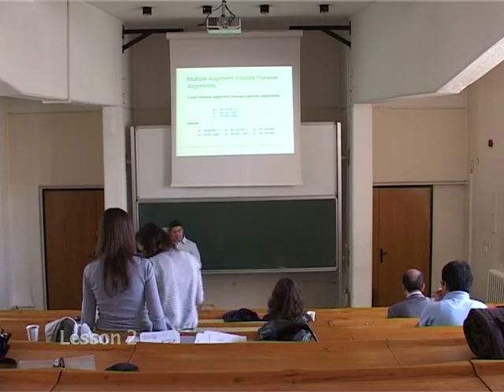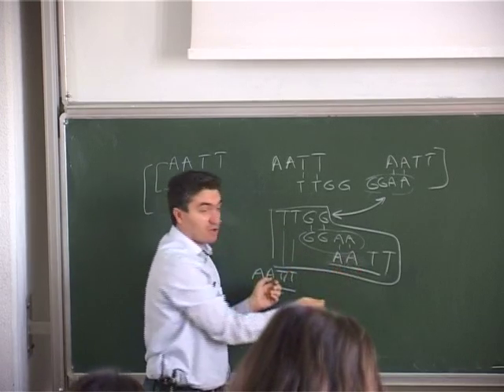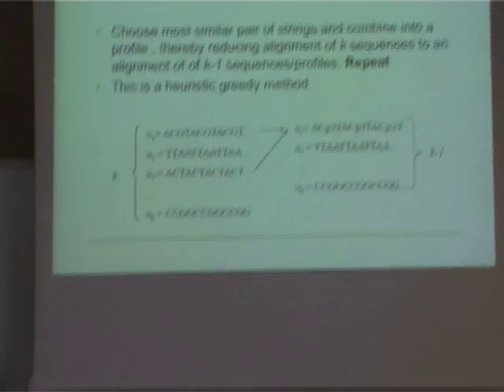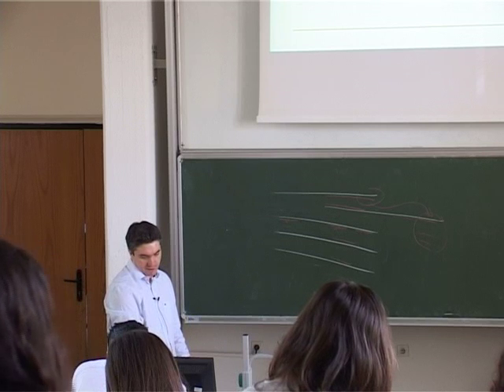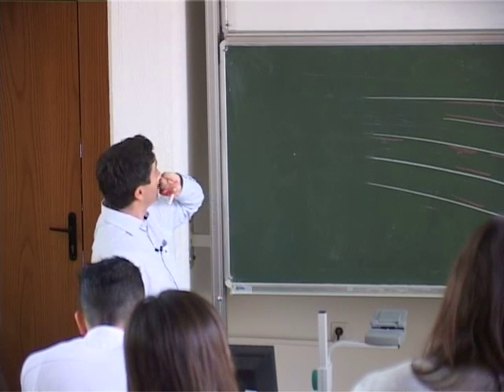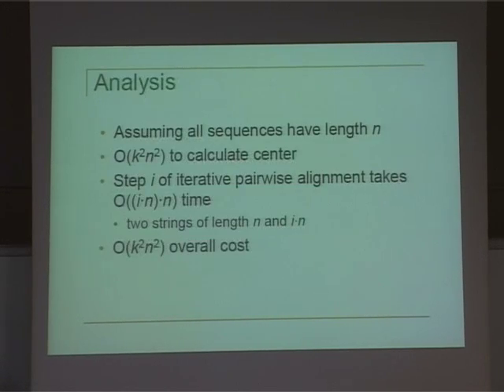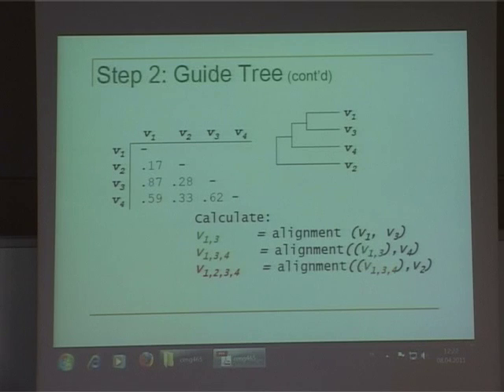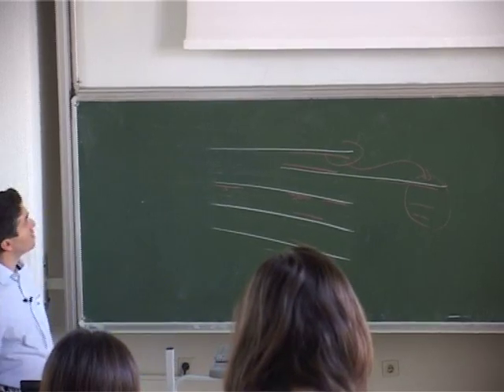Introduction to Bioinformatics - Week 8 - Lecture 3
Course Title: Introduction to Bioinformatics
Lecture Title: Multiple Sequence Alignment Algorithms
Instructor: Assoc. Prof. Tolga CAN